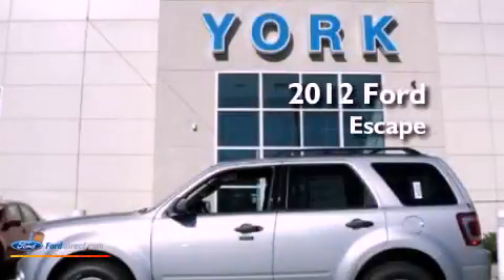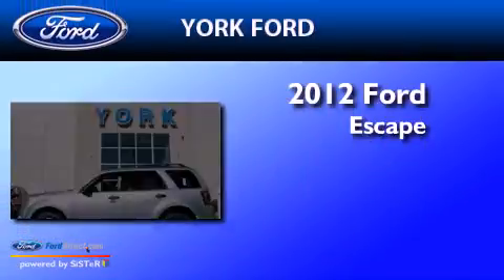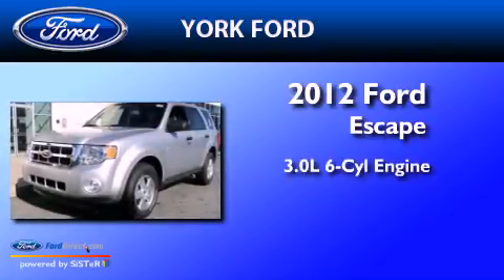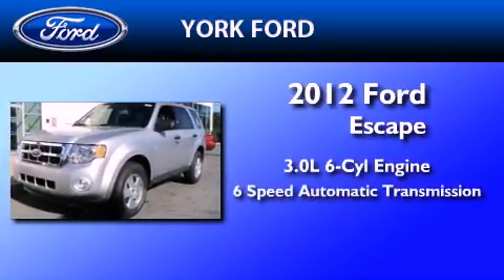2012 FORD ESCAPE Saugus MA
Year : 2012

 Make : FORD

 Model : ESCAPE

 Engine : 3.0L V6

 Trans . : AUTO 6SPD

 Exterior : INGOT SILVER

 Miles : 210

 York Ford

 1481 Broadway

 2012 FORD ESCAPE Saugus MA